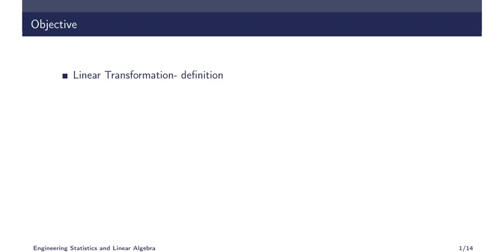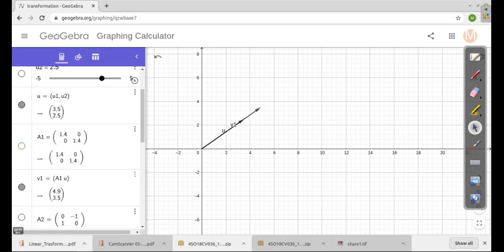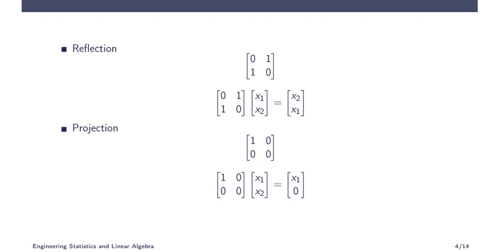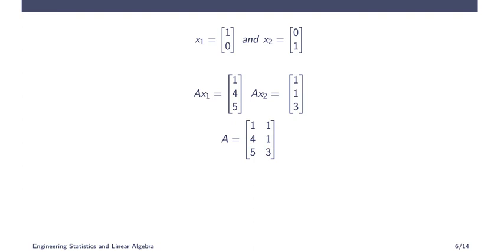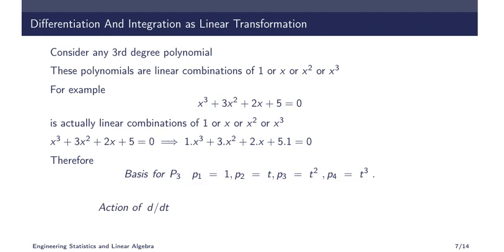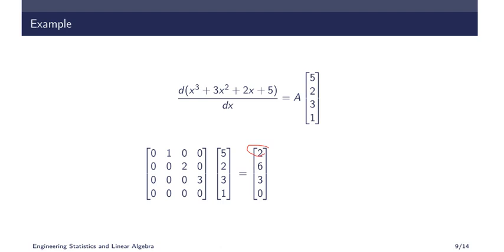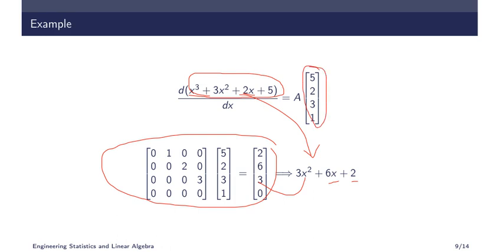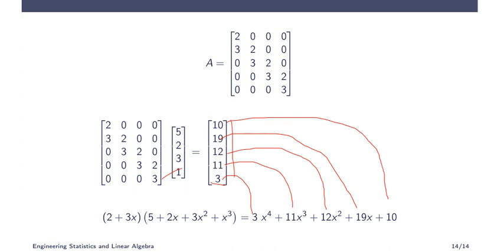18EC44 ESLA Module-4 Linear transformations